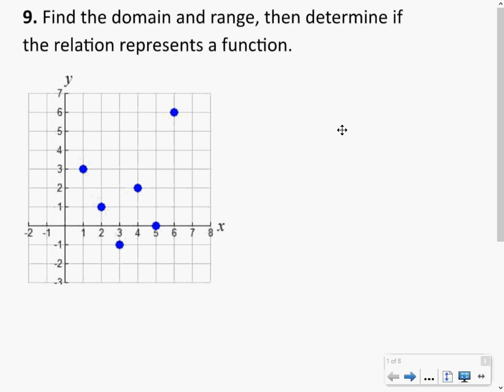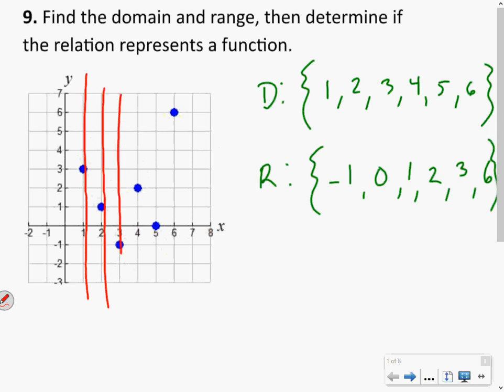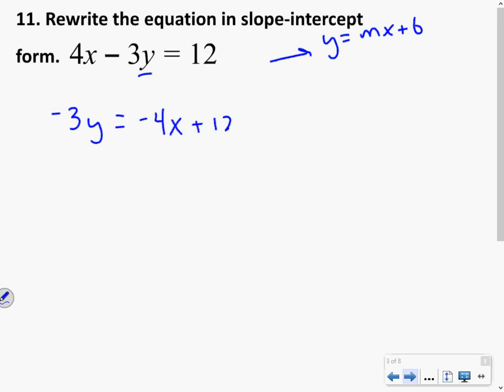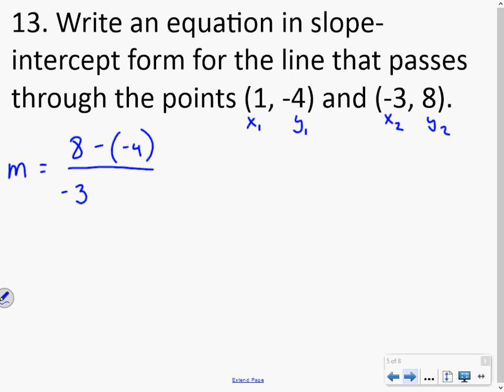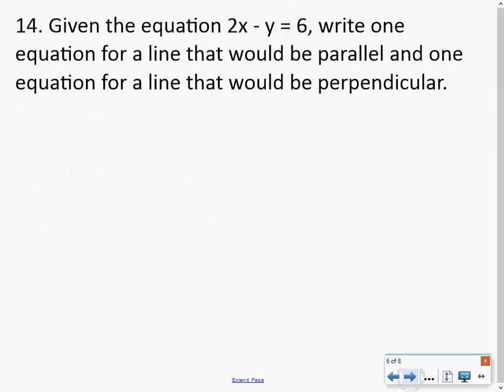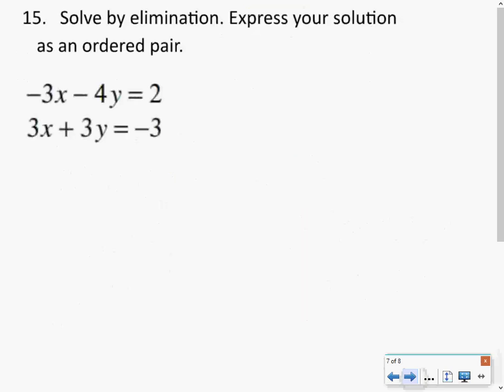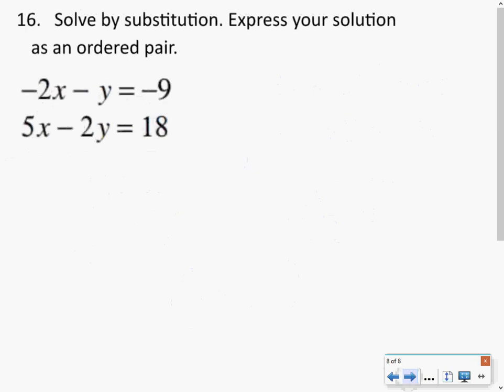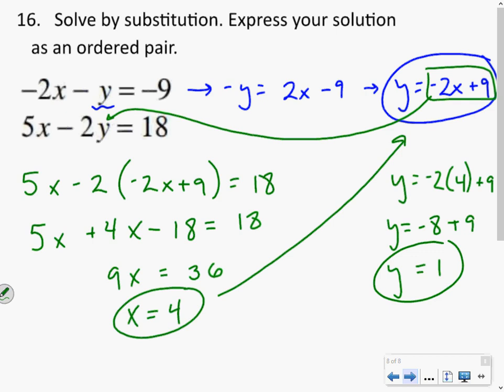Summer Work - Review #2